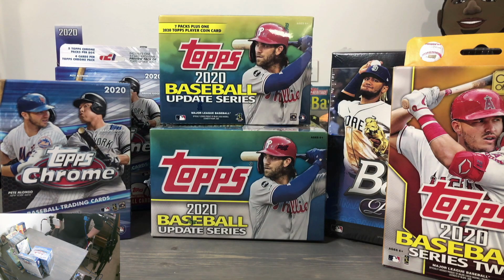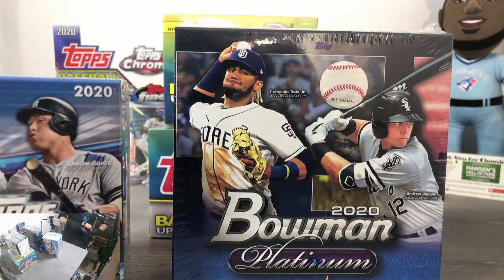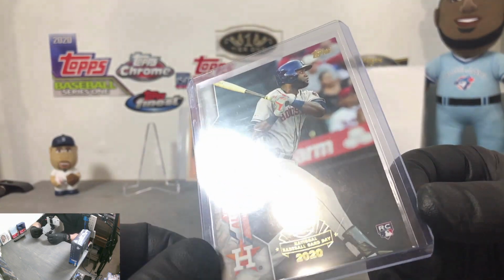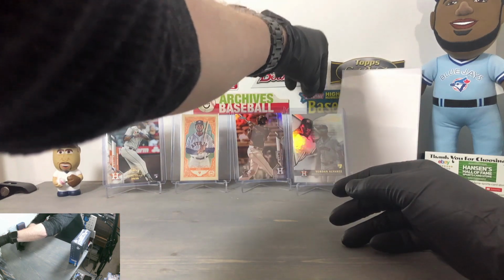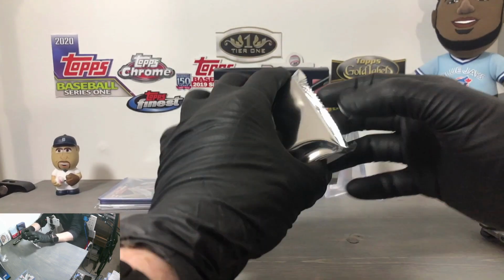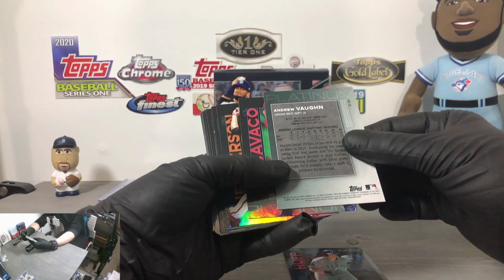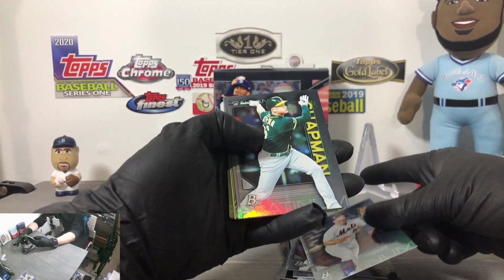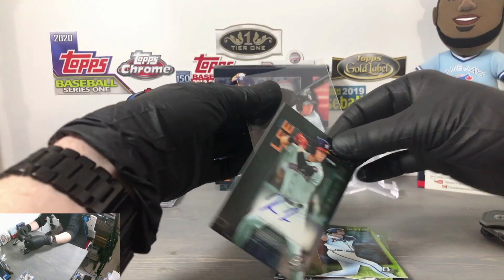Hunting For Sports Cards - Road Trip #3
My Go-To Local Card Shop (online as well!)
- Tell Max, Tessa or Evan I say hi!

Intro SONG information:
Song: "Break Loose"
Artist: Gramatik
Label: Pretty Lights Music
Released July 12 2011
P&C 2014 LOWTEMP